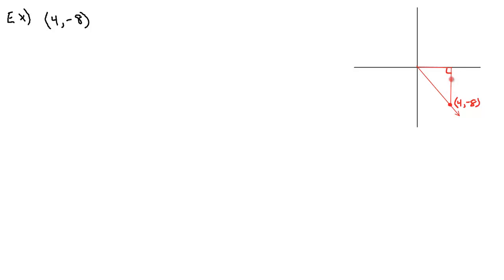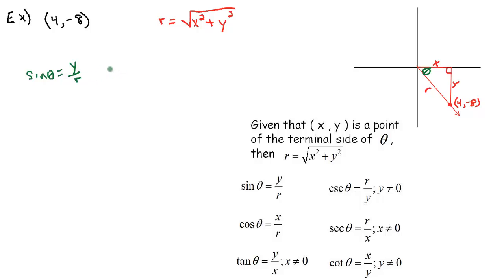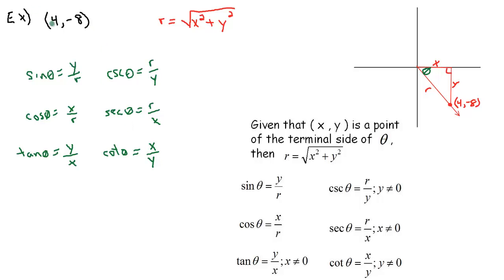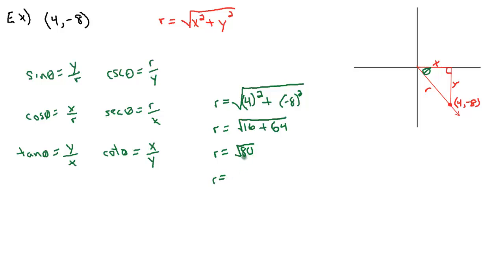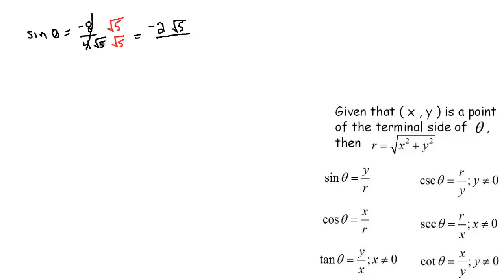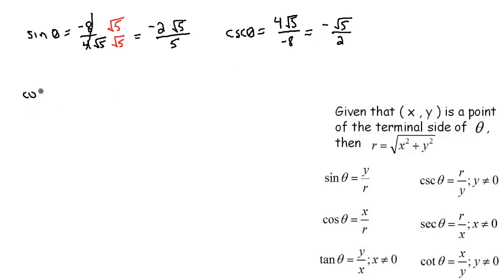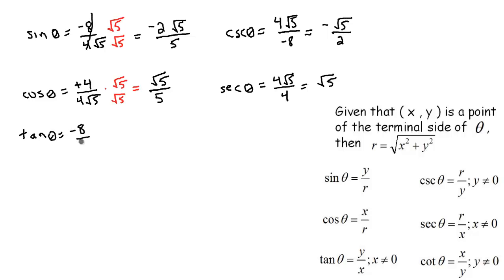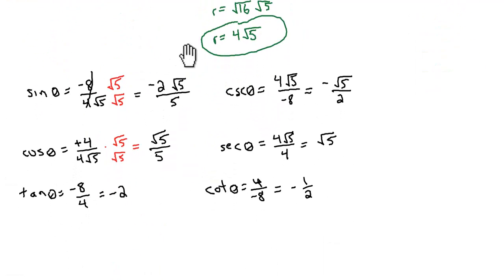Trigonometry: Find the Value of the Trig Function Using the Given Point